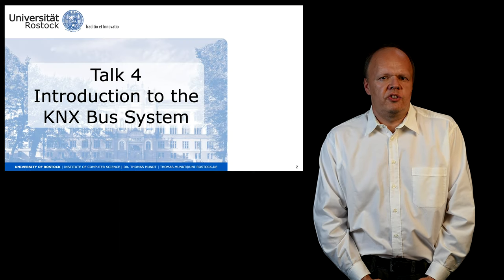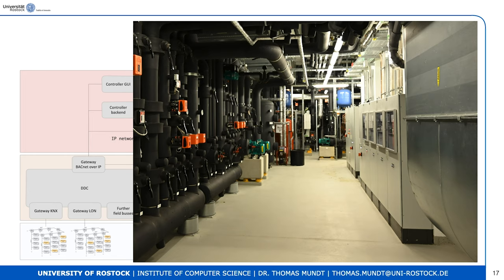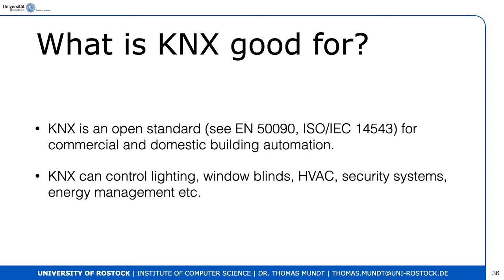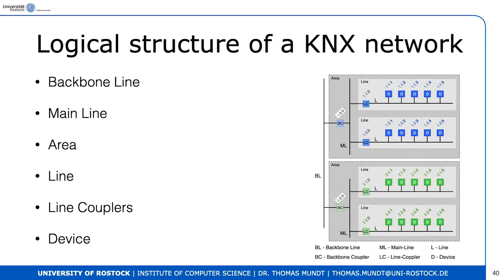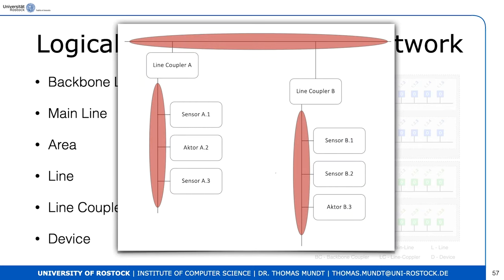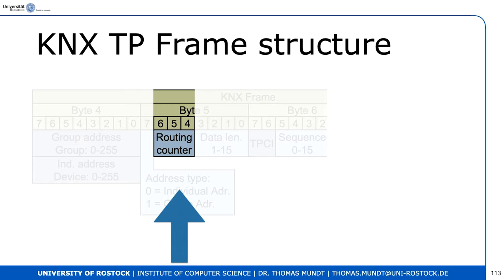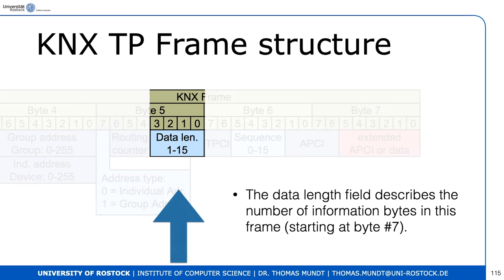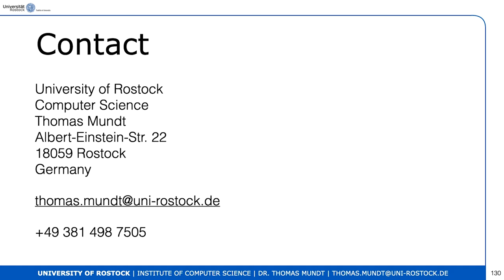Talk 4 - KNX Intro - Thomas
Thomas Mundt - University of Rostock

In this talk we use the KNX bus as an example to show how a fieldbus works. KNX is a good example because it is the most frequently used building automation. The Institute of Computer Science in Rostock is itself equipped with KNX and serves as an example.

The lecture focuses on devices on the bus, topology and protocol structure. The lecture serves as a basis for further talks dealing with the security of fieldbuses.